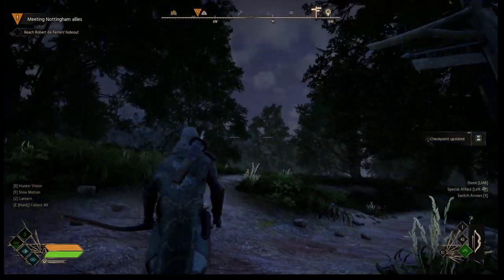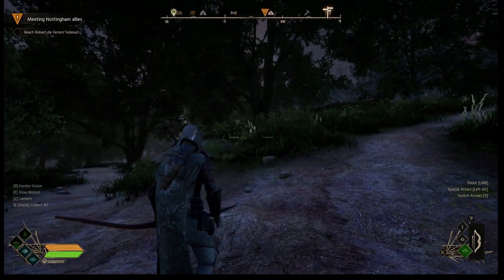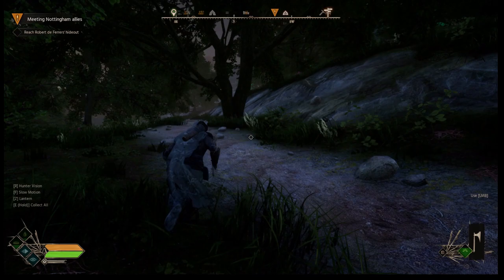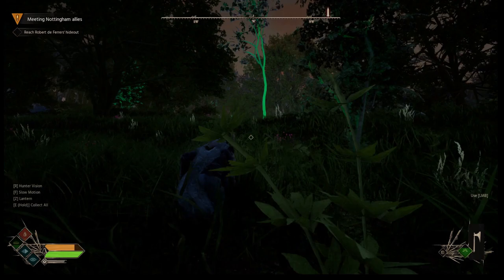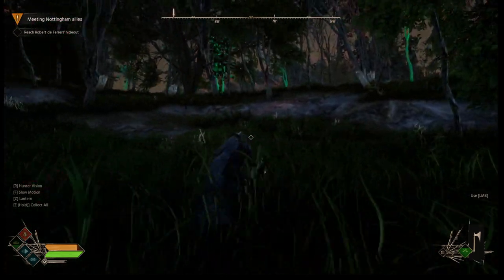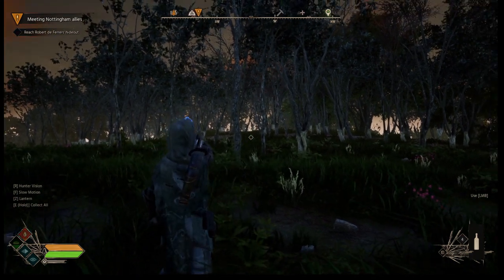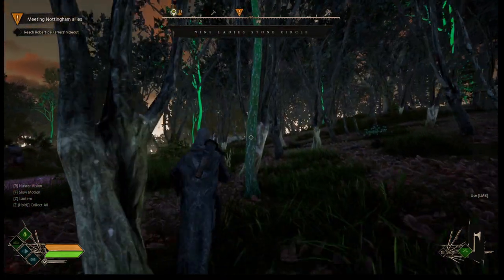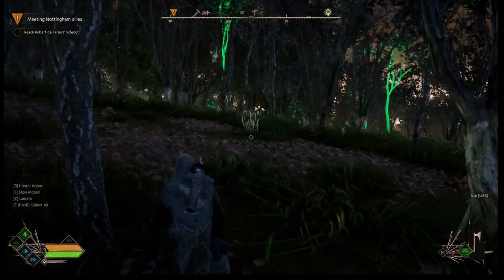Finding Birch in Robin Hood - Sherwood Builders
Can't find the Birch trees in Robin Hood - Sherwood Builders?  It took me forever to find. Go West of Conisbrough Castle and just east of the 9 Ladies Circle!